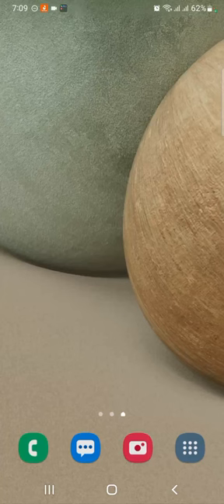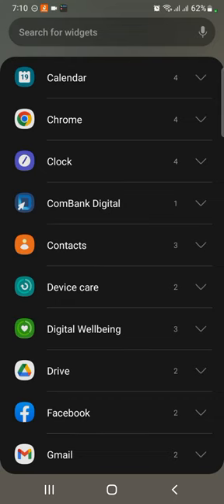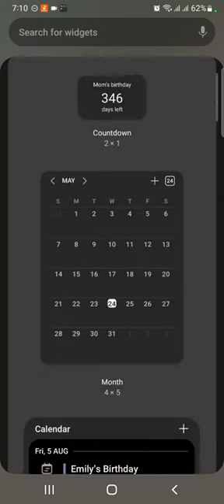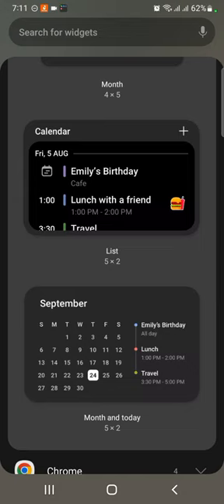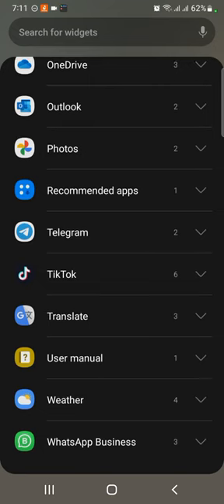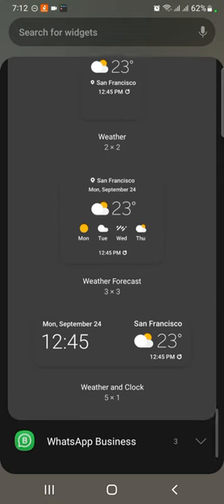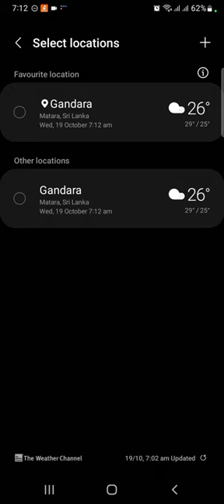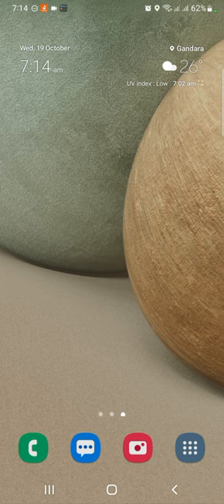77 - ෆෝන් එකේ වැඩ ඉක්මනින් කරගන්න Home Screen එකට Widget එකක් දාගමු.